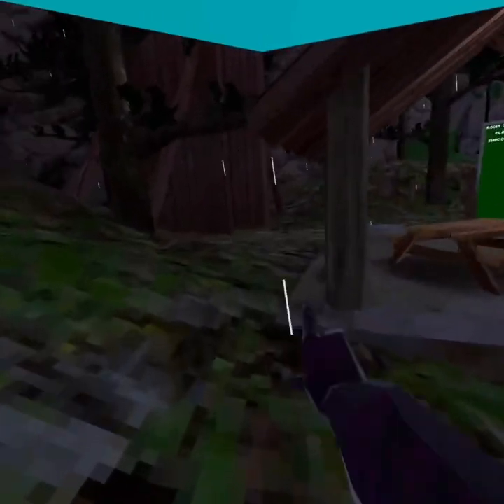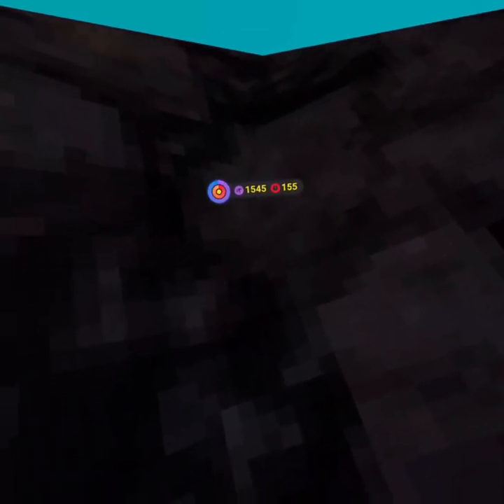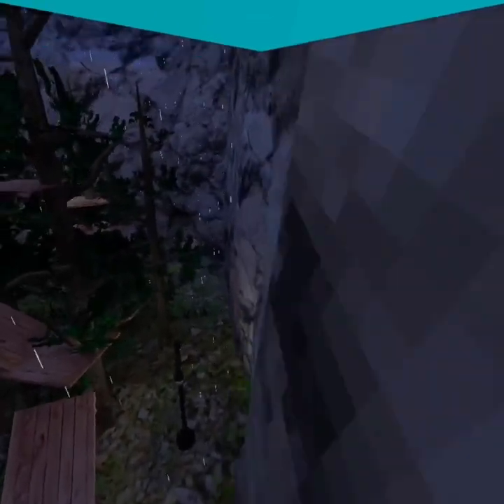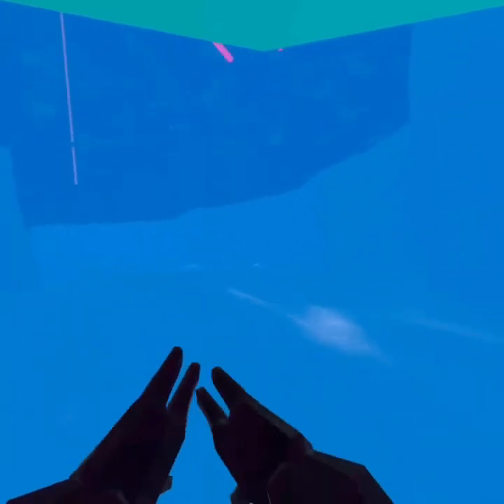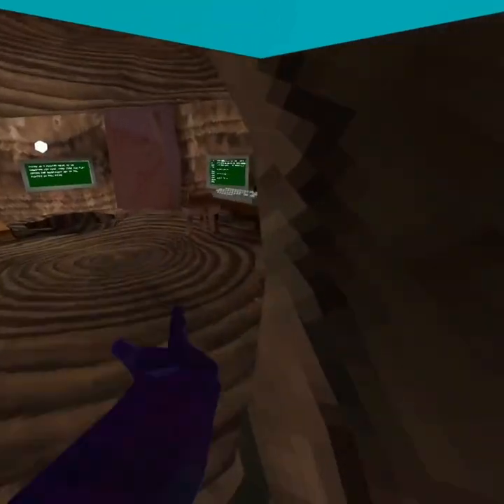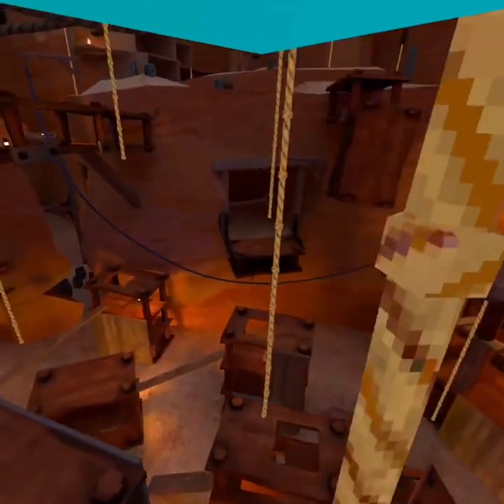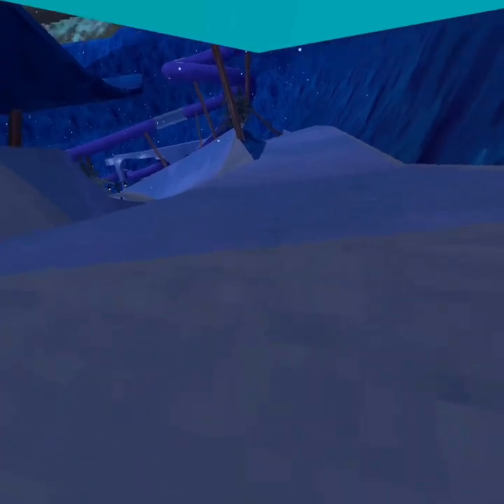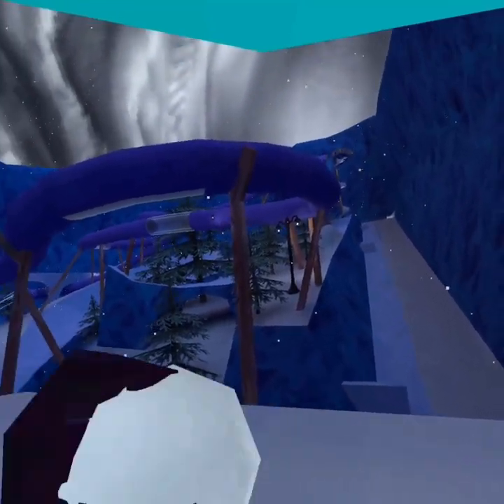Tutorial on how to get good gorilla ￼ tag